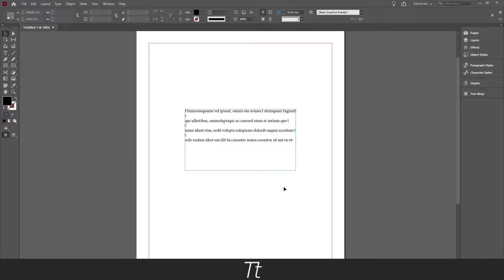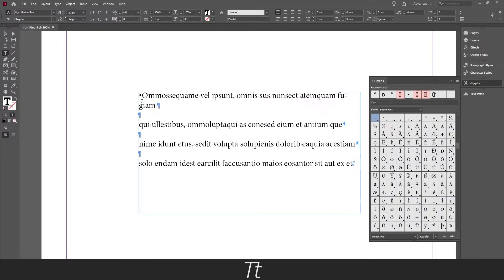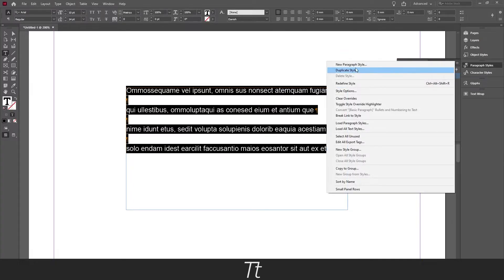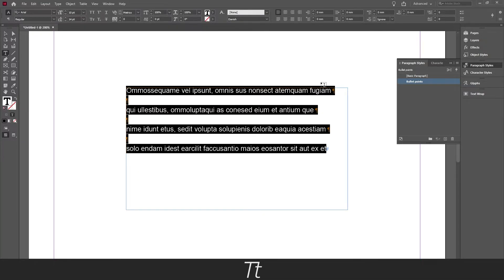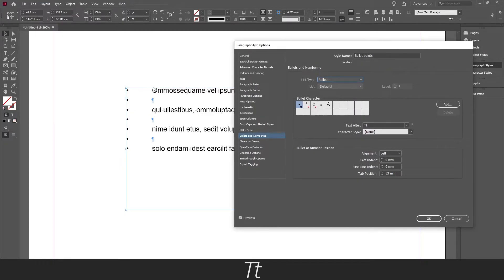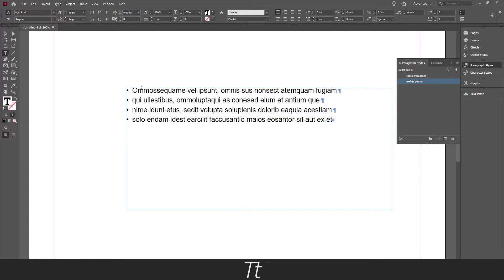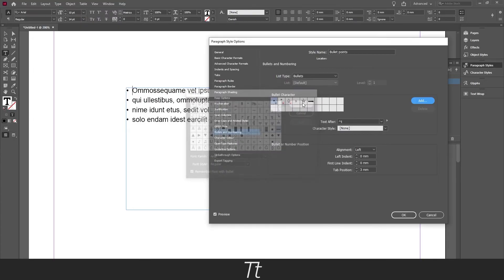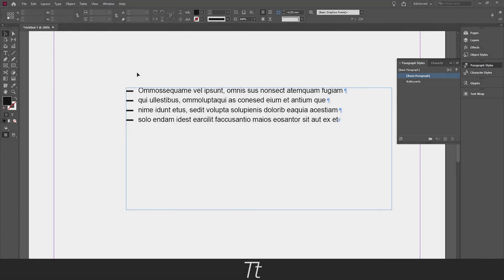How to Add Bullet Points in InDesign | Adobe InDesign Tutorial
In today's video, I'll be showing you how to add bullet points in Adobe InDesign and how to apply them in the paragraph style.